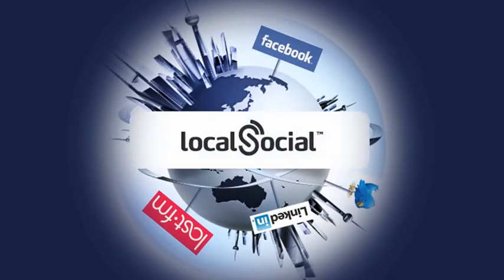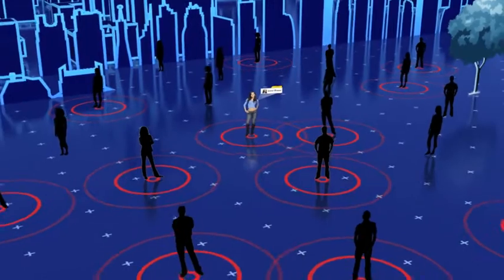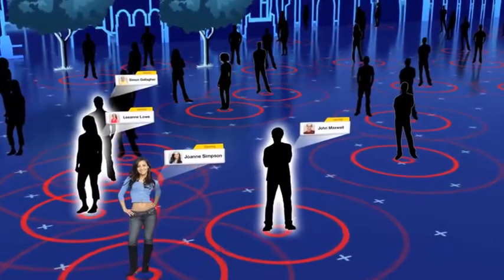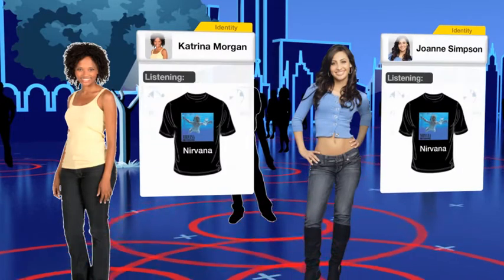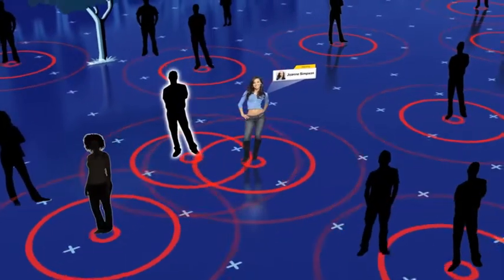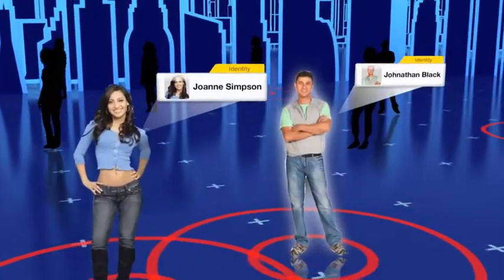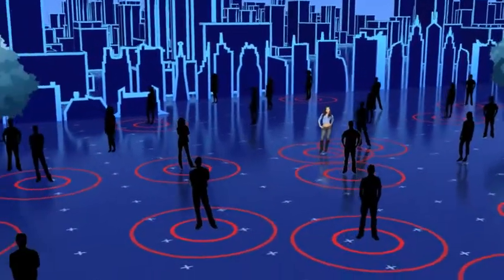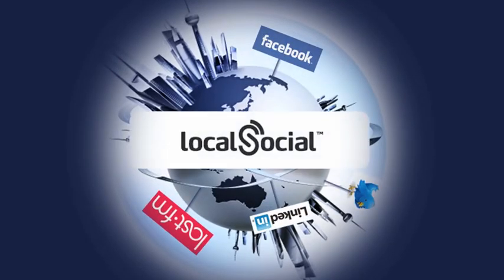Localsocial Visualisation Social Networks.mov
Gives an overview of how LocalSocial, the Proximity Platform from Rococo Software, can be used in the context of social networks and proximity.